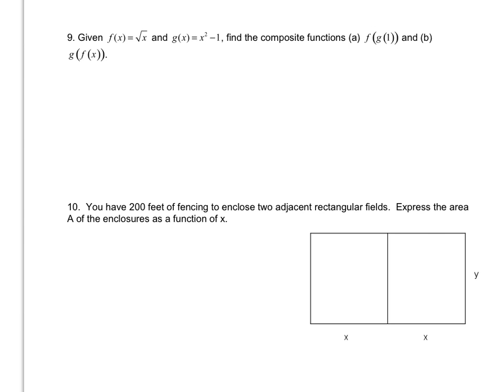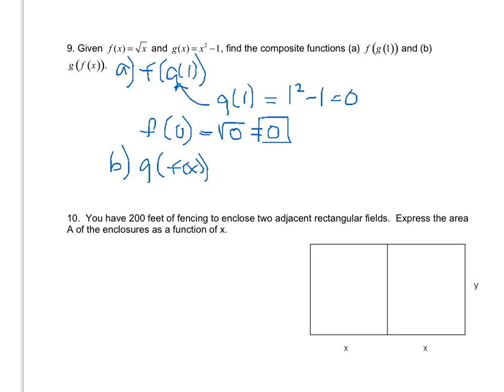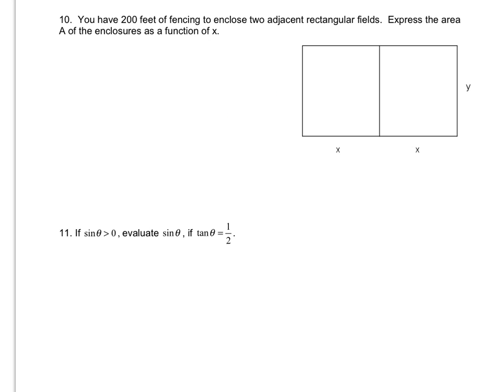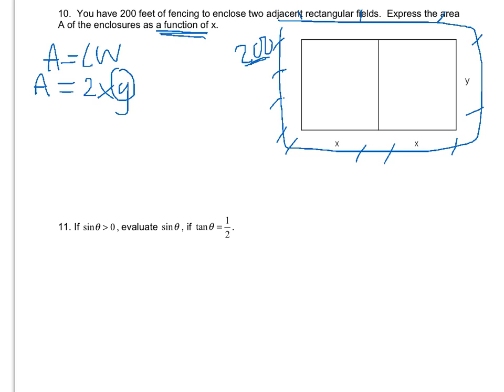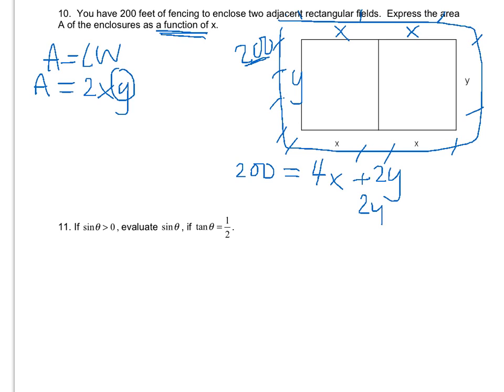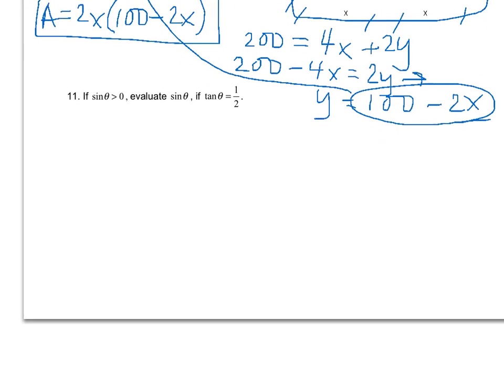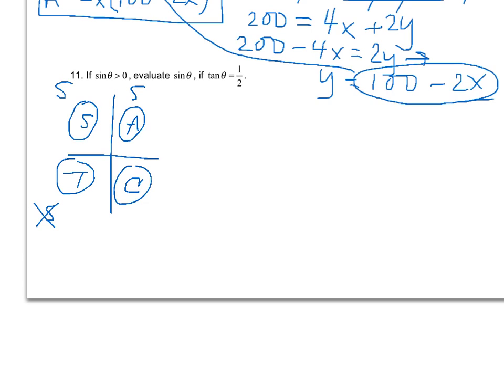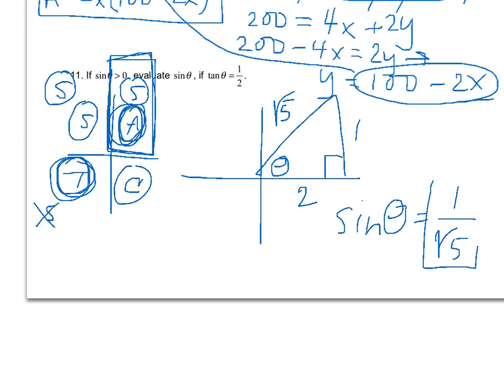Pre-Req Test page 4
Pre-Req Test #9-11